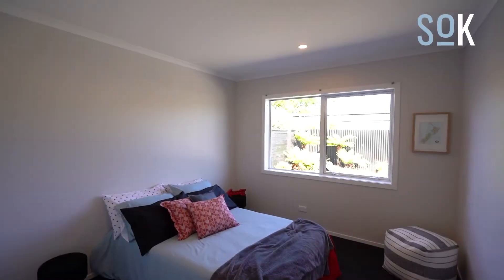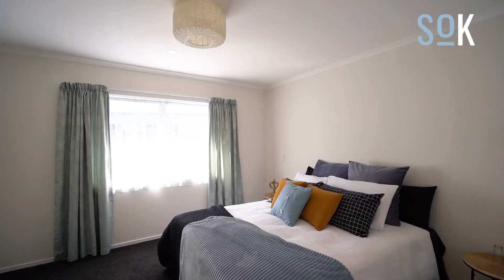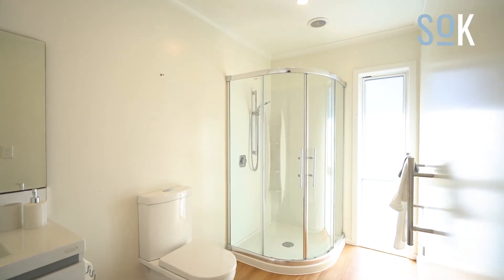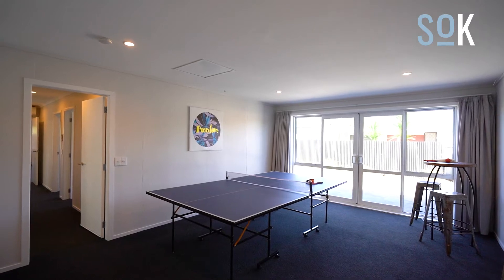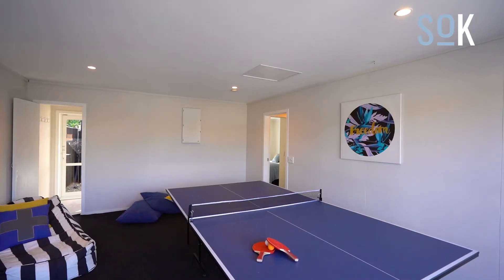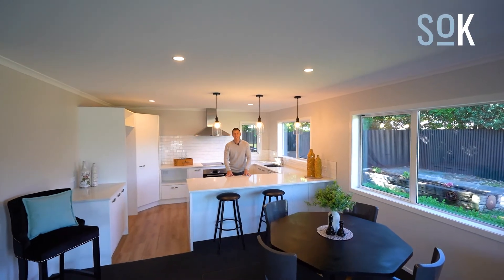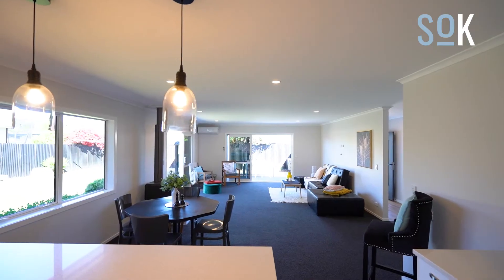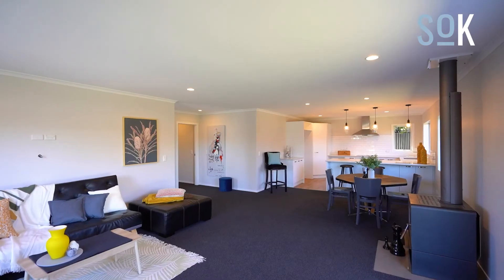Sold on Kapiti | 32b Matai St, Waikanae